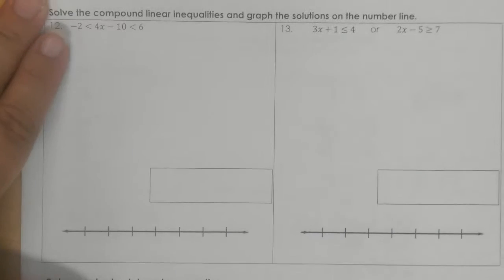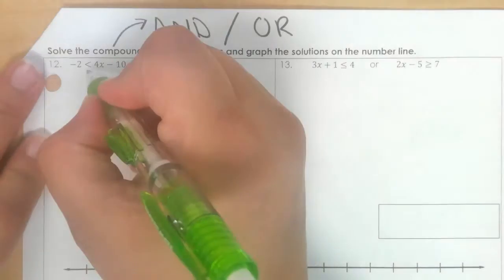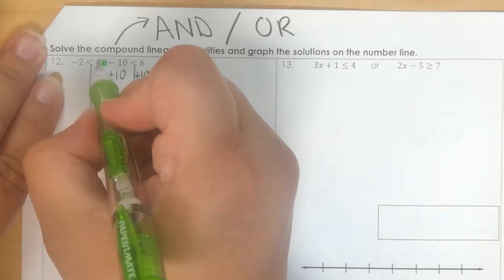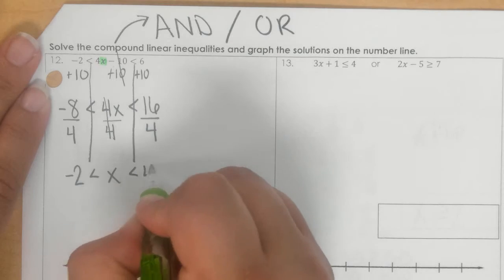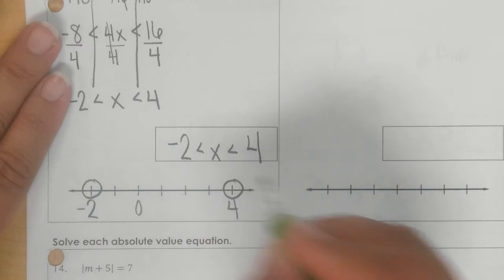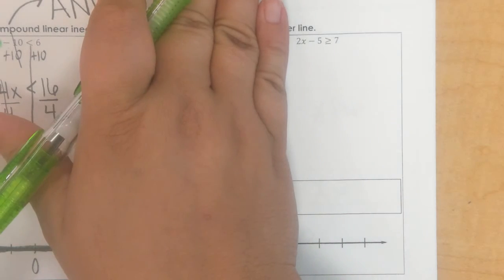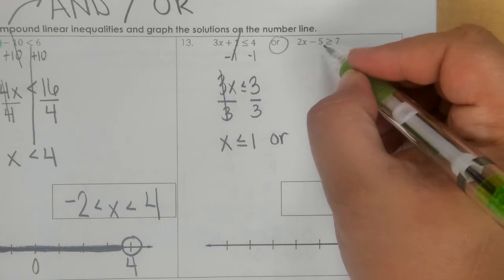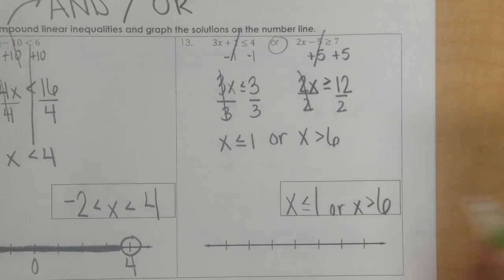U1 Review PART 2 (#11 - 13)